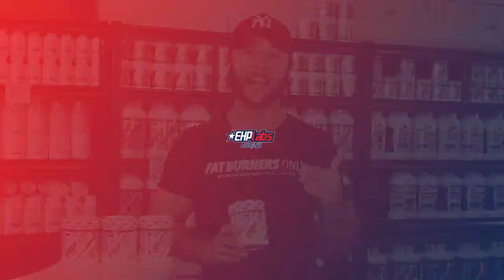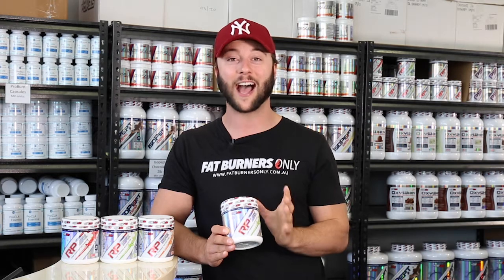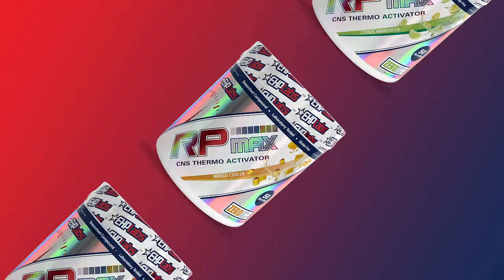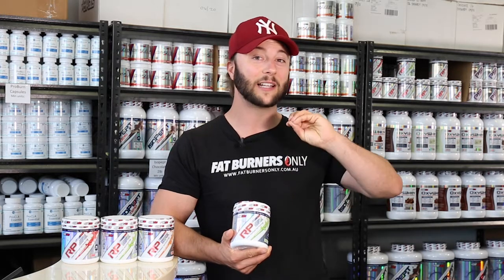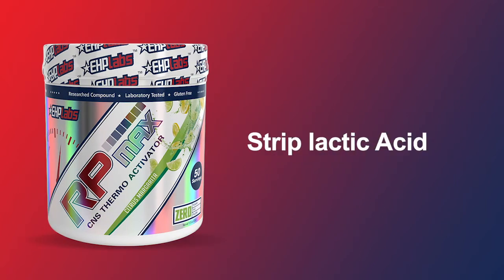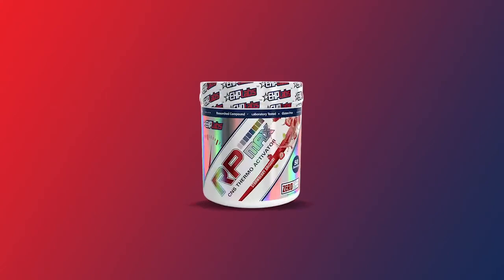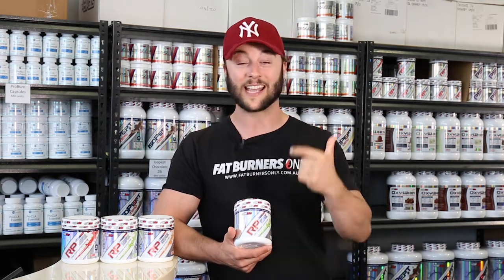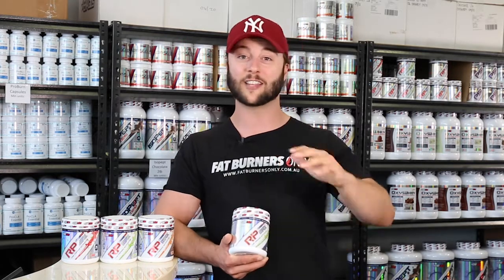RP MAX by EHP Labs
Let's talk about RP MAX! This is an awesome pre-workout by one of the most popular supplements brands in the world 🤩

Check out our weekly blogs on the Top Fat Burning tips, product recommendations or fitness advice

We live and breathe in the Industry and are here to give you the best guidance & advice we can on all fat burning supplements.